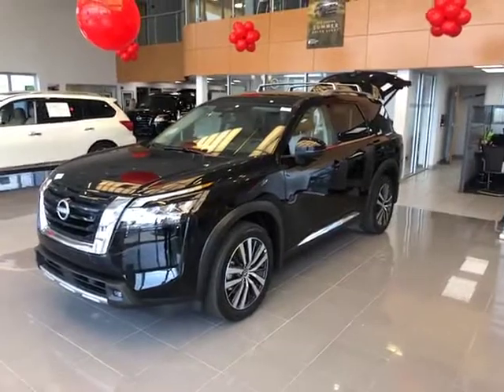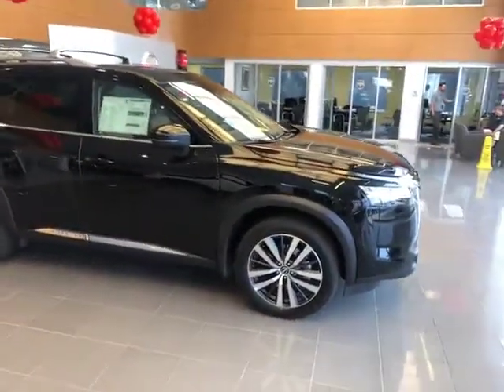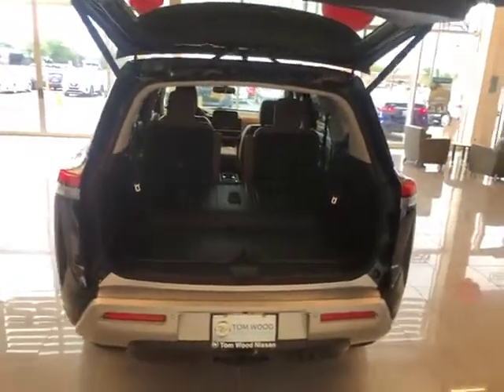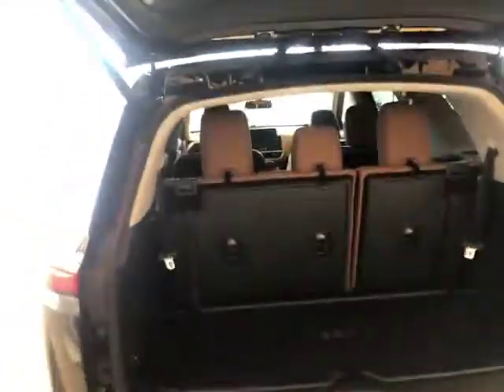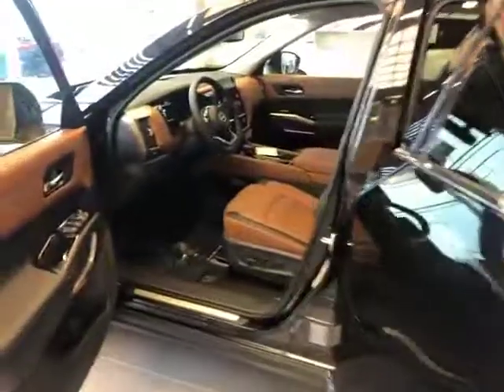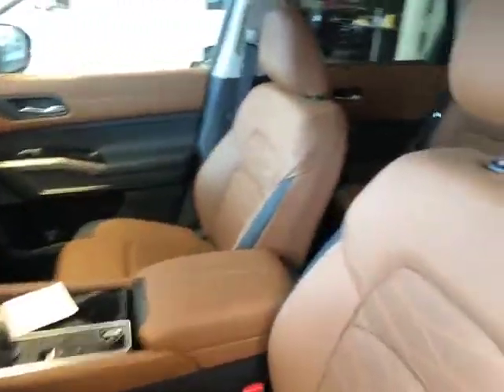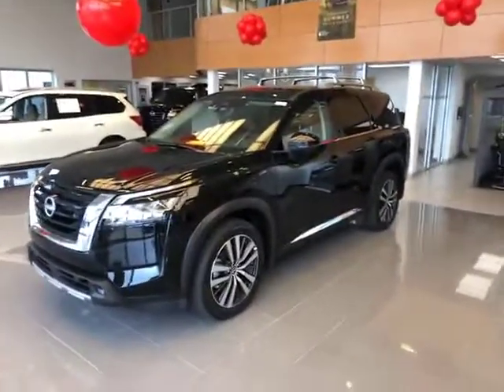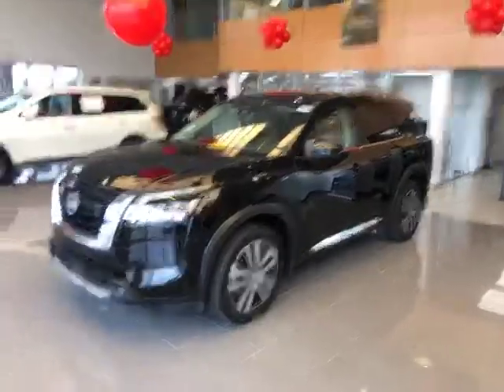Walkaround of the 2022 Pathfinder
Tony Wood does a walkaround of the 2022 Nissan Pathfinder!